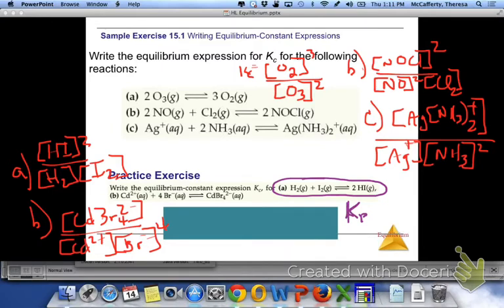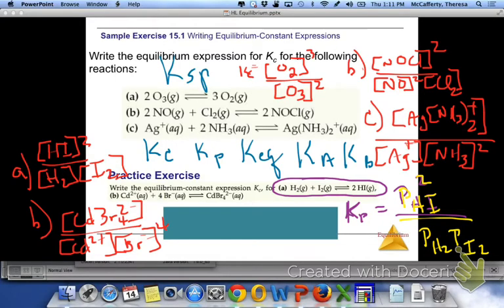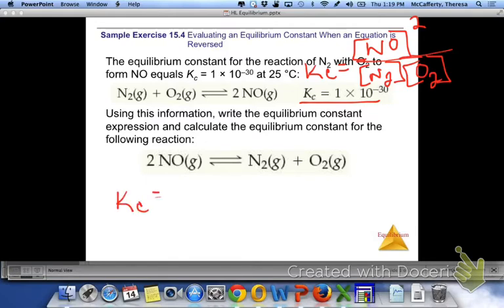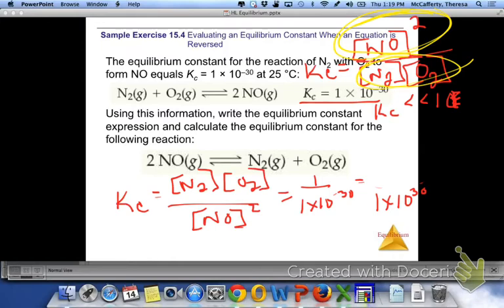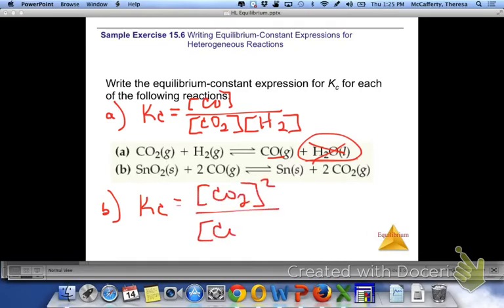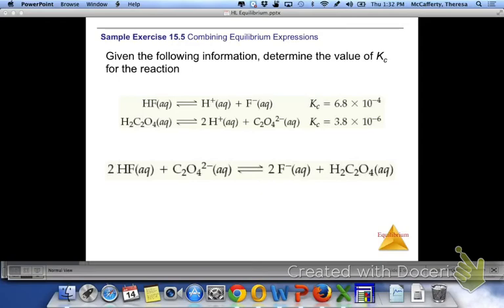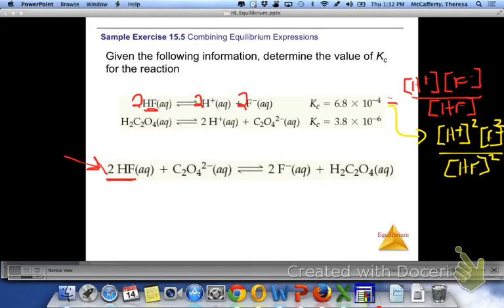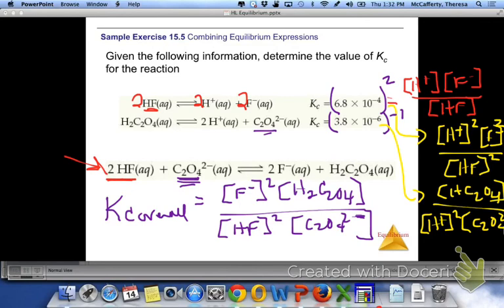HL Chem Class Jan 14 16 intro equil